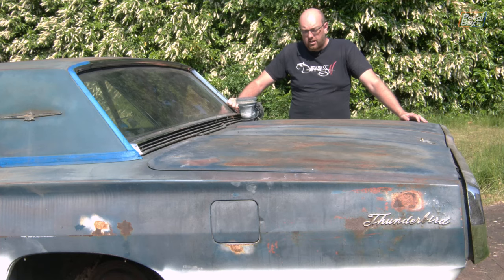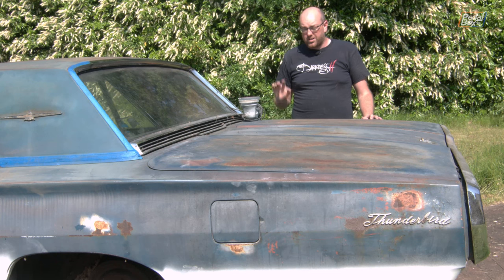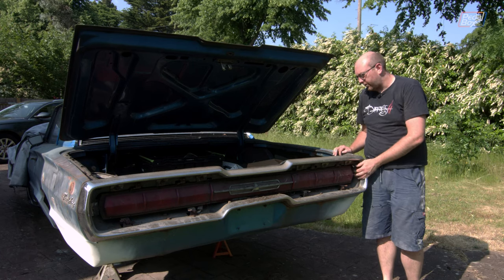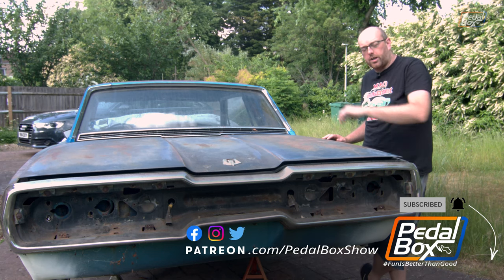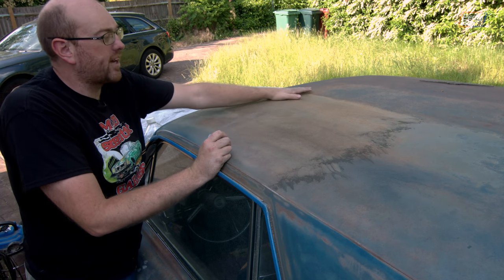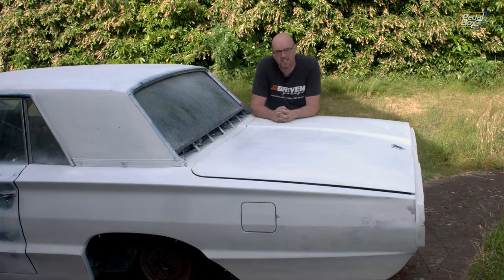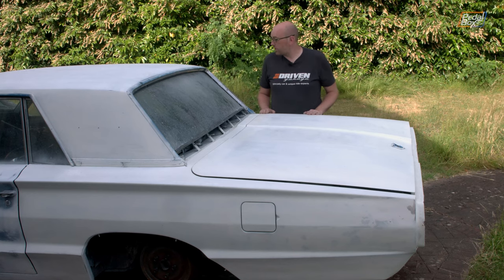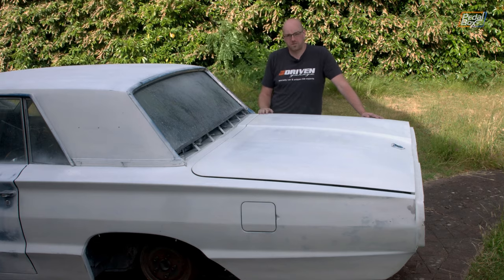Primed and Ready | 1966 Ford Thunderbird | PedalBox Episode 136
FOUR years after starting, three years after beginning the rust work on the bonnet, we're nearly ready for paint, but prep is all important. In fairness, the prep we're doing isn't the best, it's outside, broken up by rain and in fairness a bit rushed. But soon it'll be BLUE and I cannot wait.